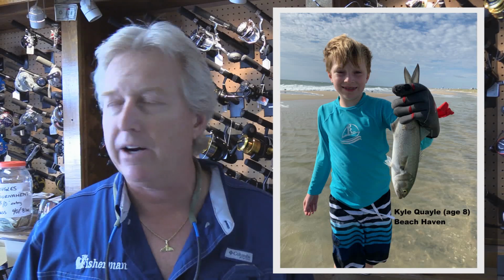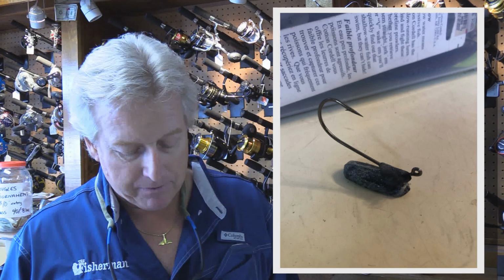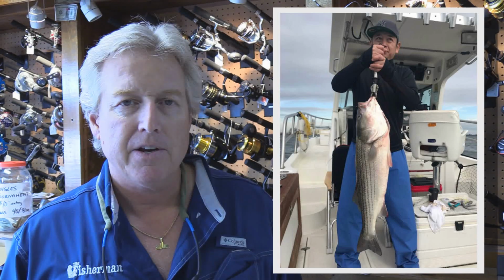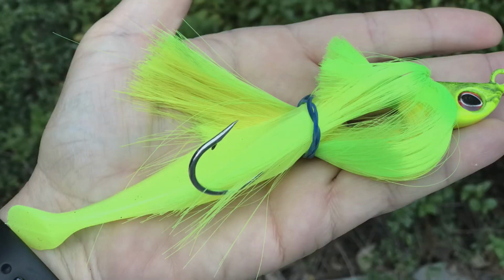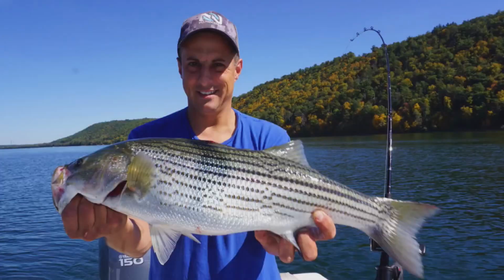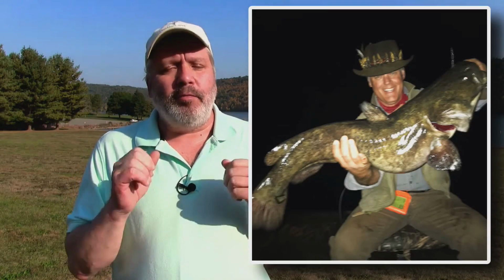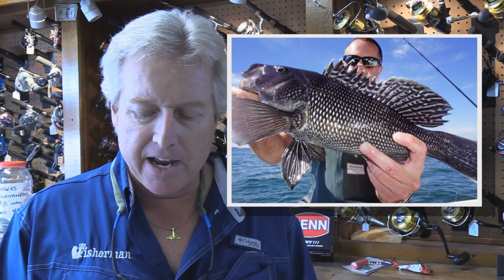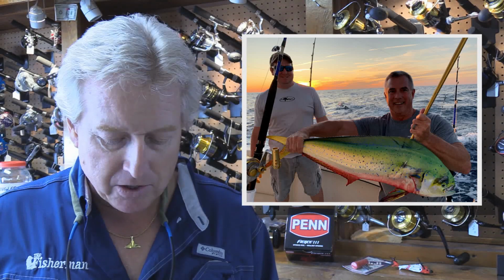October 3, 2019 New Jersey/Delaware Bay Fishing Report with Jim Hutchinson, Jr.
Temperatures into the low 90s along parts of the Jersey Shore soared as high as 97 degrees in Burlington County on Wednesday afternoon, the hottest October day ever recorded for much of our region.  What a difference a day makes though; a cold front overnight brought fall temps back down into the 60’s on Thursday, which could get even cooler by Saturday.  That could prove to be good news in terms of a “fall run” as changes to both the thermometer and the barometer could help trigger the coastal striped bass action, perhaps bring a few new fish our way as well.

Bluefish action is solid all along the beaches with good eating cocktail-class choppers; party boats waiting out the return of black sea bass on October 8 with mixed bag trips with plenty of porgies to be had for some Garden State ports.  Offshore action with yellowfin, mahi and swordfish has been solid, but don’t count on hitting the edge until after this front barrels through.  Also in this week’s forecast, a quick trip to the Pocono’s produces good results when introducing saltwater mojos to freshwater stripers; if a fall foliage tour is on the honeydo list just don’t forget the freshwater fishing gear.